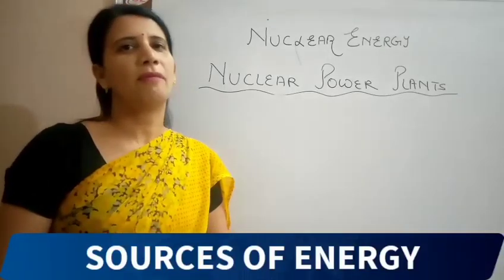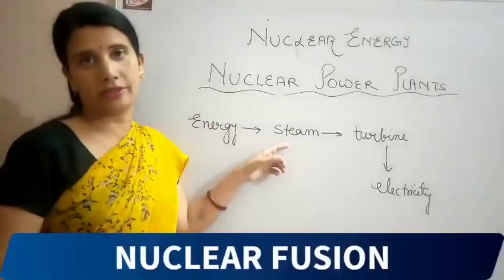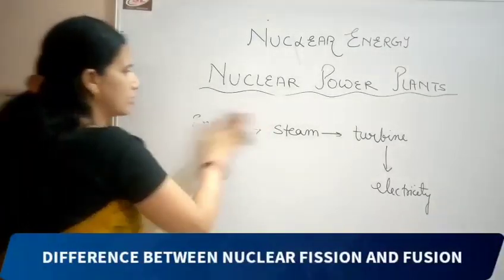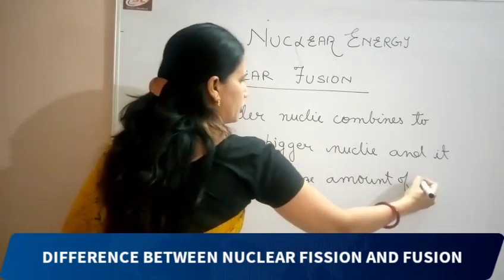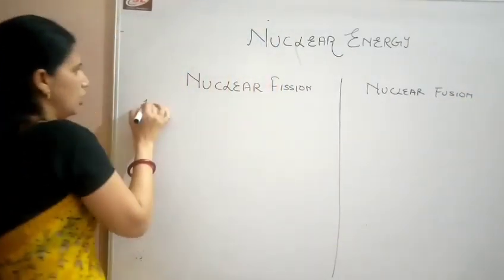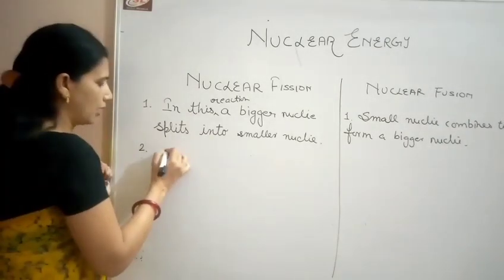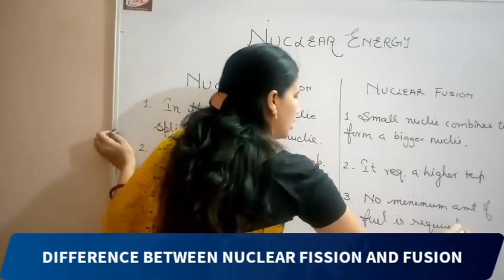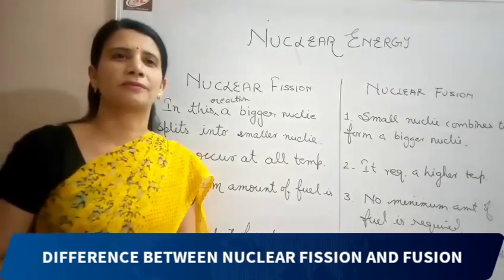Sources of Energy ( Part 9) Class X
Nuclear Fusion
Difference Between Nuclear Fission and Fusion